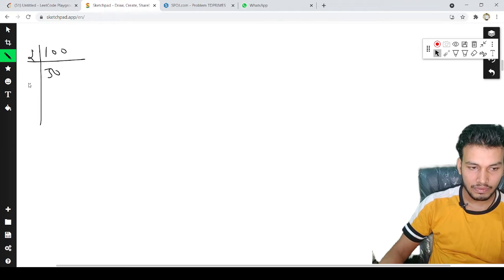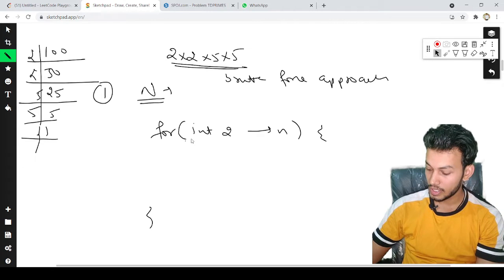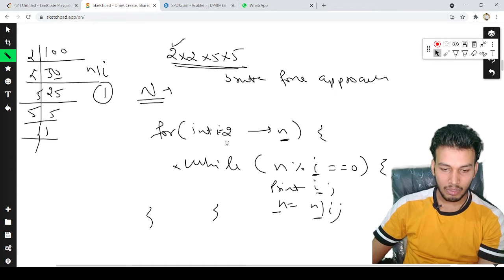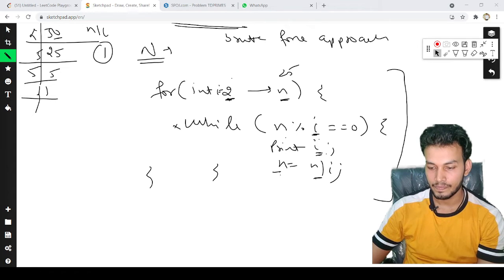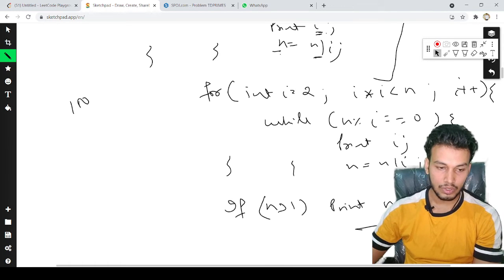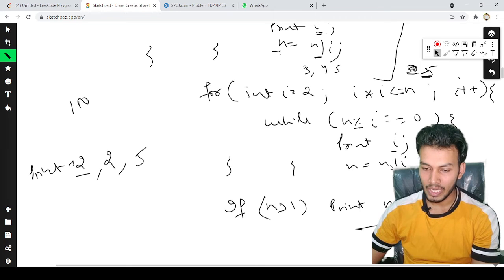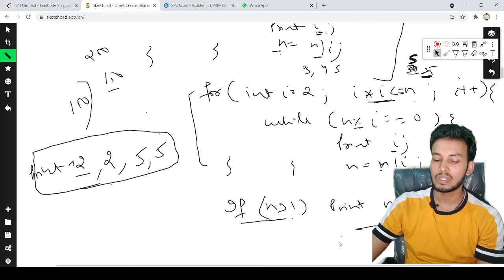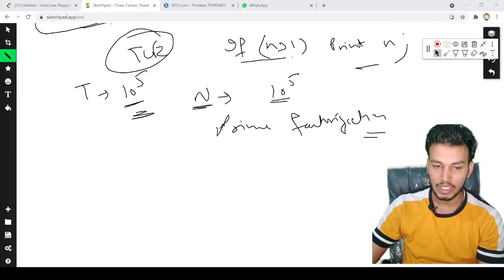L7 prime factorization||Interview Preparation||Competitive Programming ||Data Structures & Algorithm